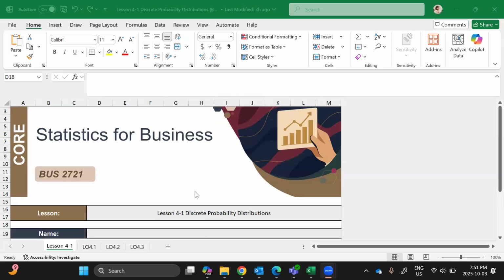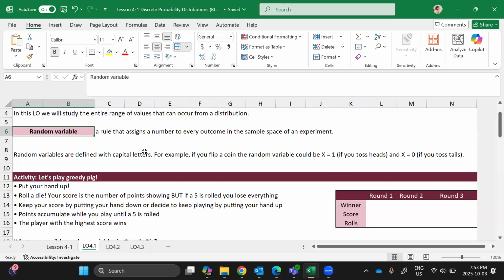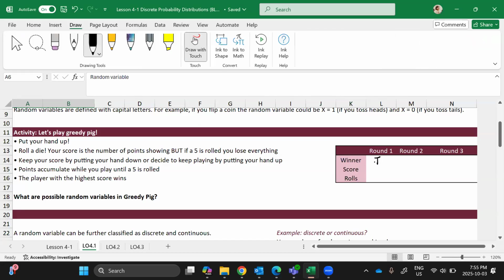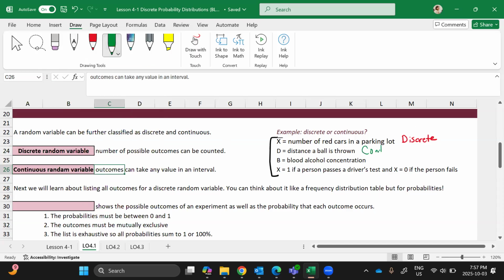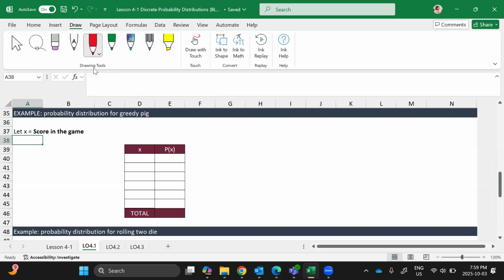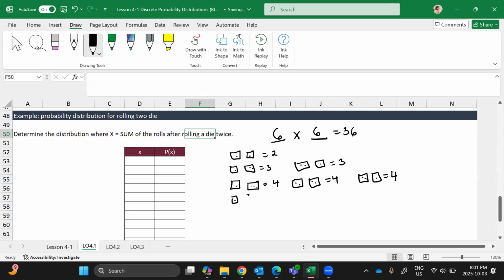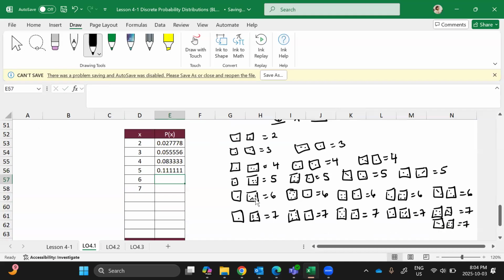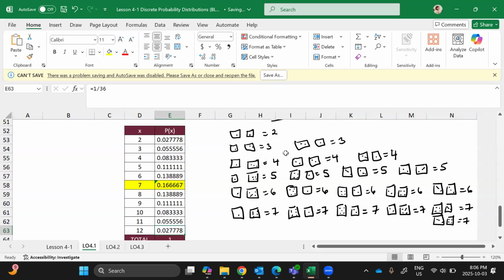Lesson 4-1 Discrete Probability Distributions - Video 1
LO4.1 Define key terms related to discrete and continuous probability distributions.